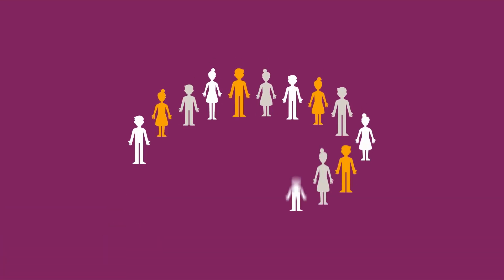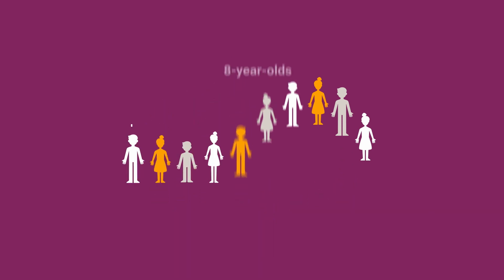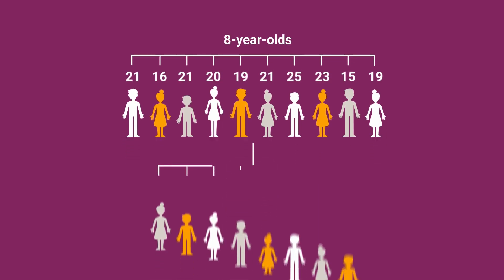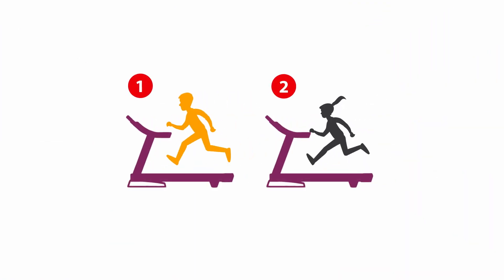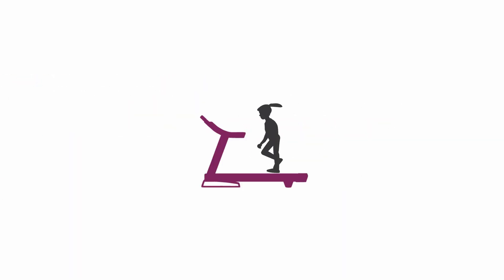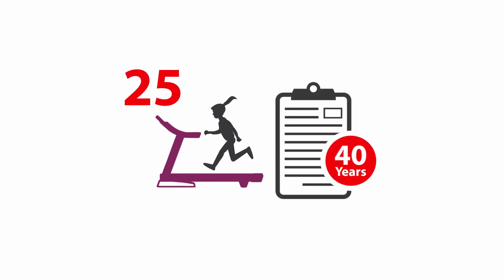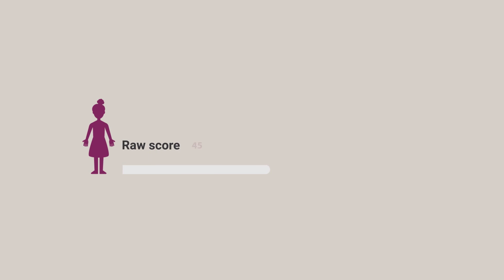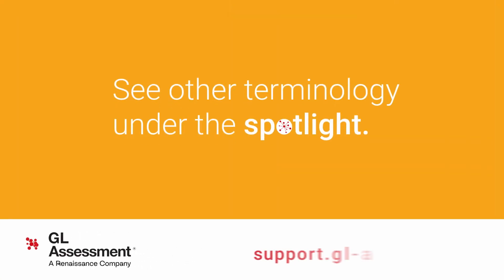Data Spotlight - Reading Ages | Video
A simple measure that gives you  an indication of how your learners are doing, in terms of their expected reading development. See other terminology under the spotlight: support.gl-assessment.co.uk